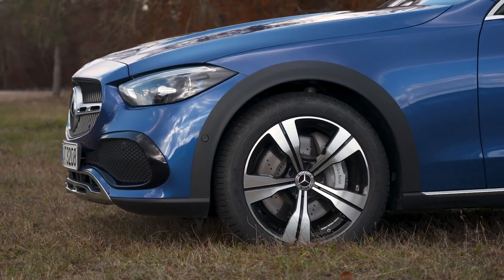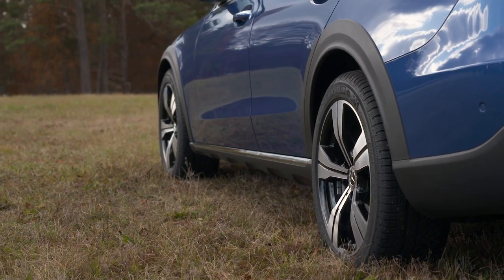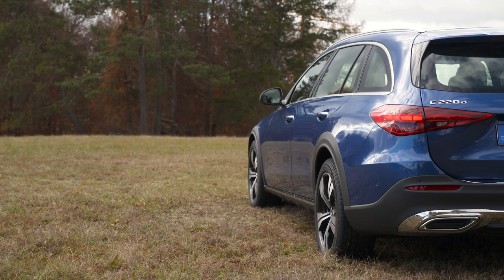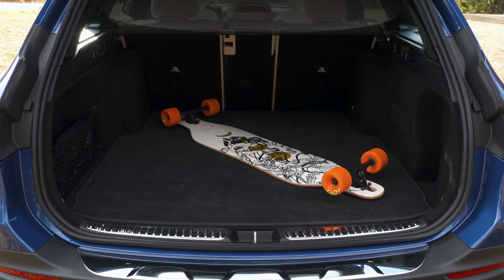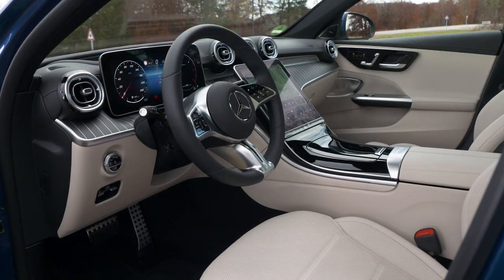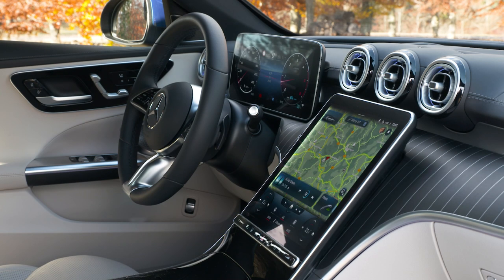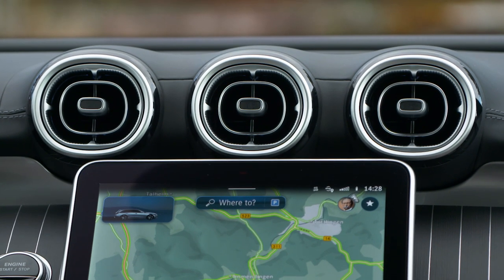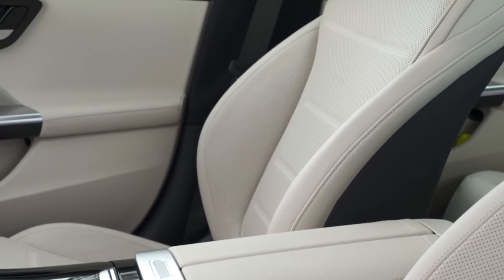NEW Mercedes C-Class ALL-TERRAIN 2022 - exterior, interior, driving & PRICE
New Mercedes C-Class ALL-TERRAIN 2022 is here with robust look and impressive off-road usability.

MORE INFO ABOUT THE CAR:
With around 40 millimetres more ground clearance than the conventional C-Class Estate, 4MATIC all-wheel drive as standard and two off-road driving modes, the C-Class All-Terrain makes light work of light terrain such as dirt roads with its larger wheels. The off-road design features include the distinctive radiator grille, the special bumpers, the simulated underride guard at the front and rear and the wheel arch linings in matt dark grey. In addition, the crossover model features many highlights of the just recently launched new C‑Class. These include efficient petrol and diesel engines with 48-volt technology, the adaptive and intuitive MBUX (Mercedes-Benz User Experience) infotainment system, and the latest generation of driving assistance systems. DIGITAL LIGHT (optional equipment) includes a special off-road light. The C-Class All-Terrain celebrated its world premiere in September at the International Motor Show in Munich and is available as of 12 October for prices from 53,014.50 euros[1] for the petrol model. It will be with the European dealers this year.

Source: Mercedes-Benz